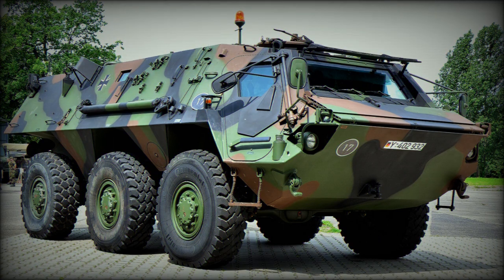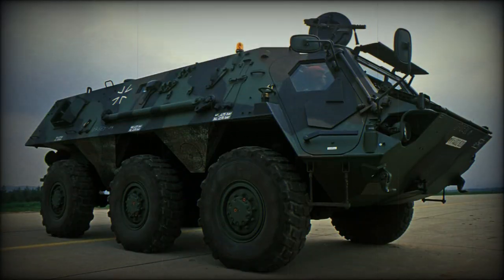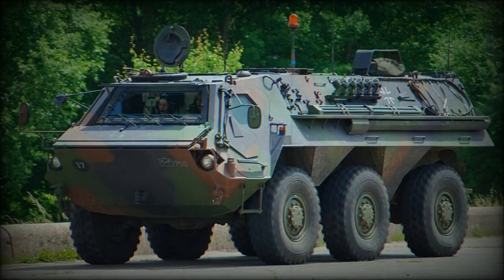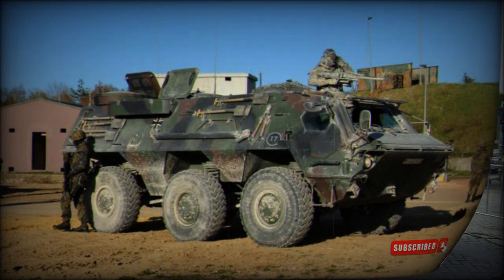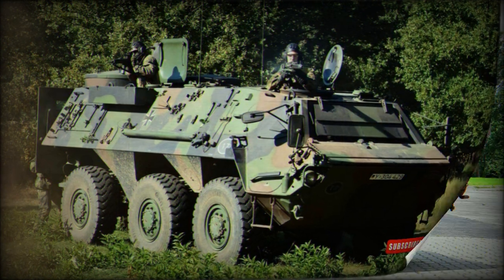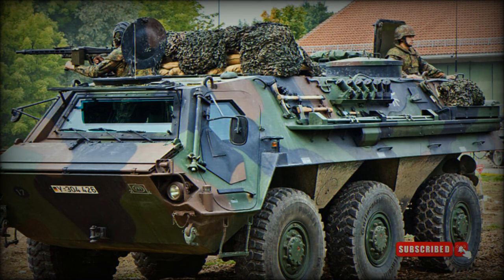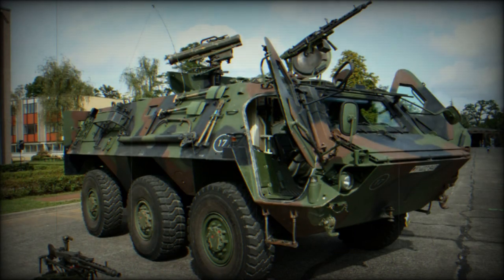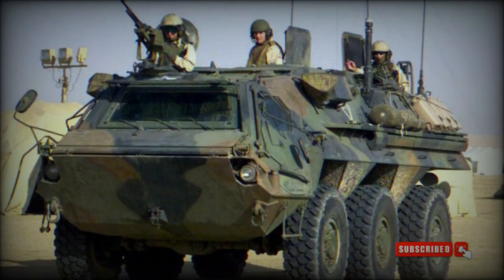The Transportpanzer 1 Fuchs was originally developed as an armored load carrier